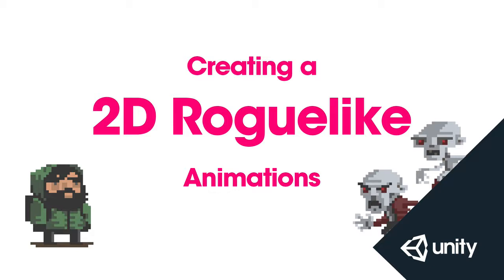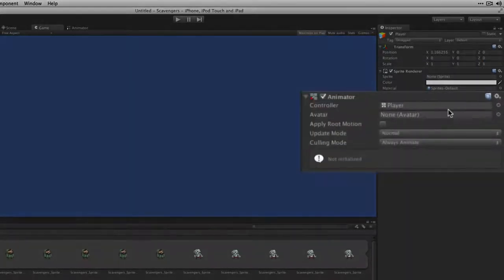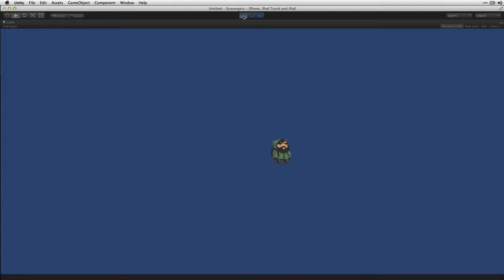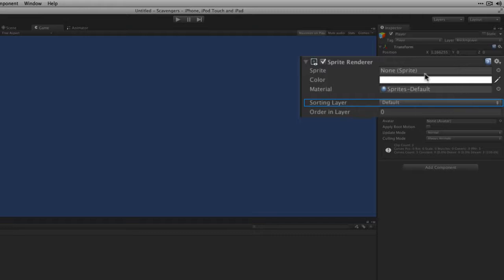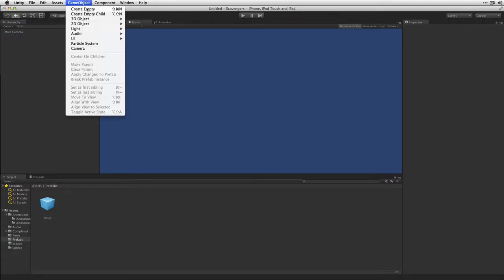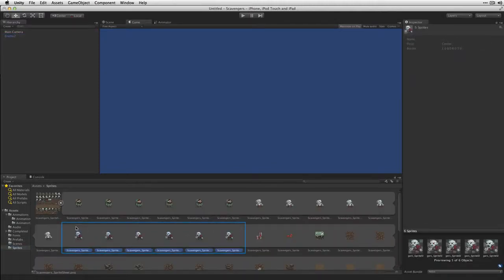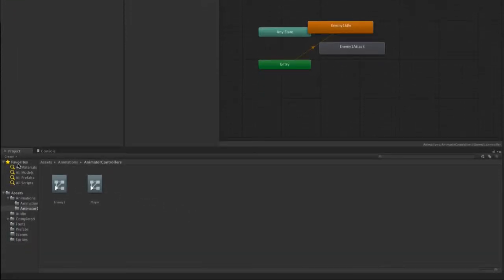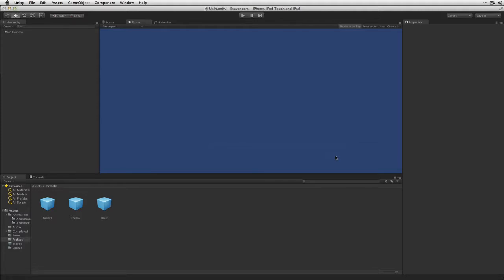How to make 2D Roguelike [Part 2]: Animations Game 2D Unity